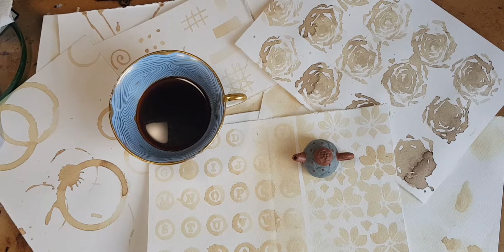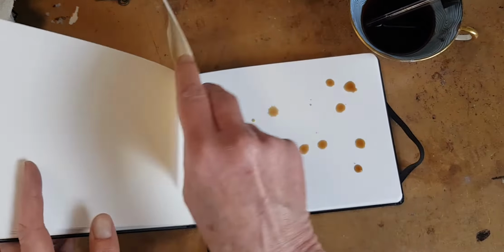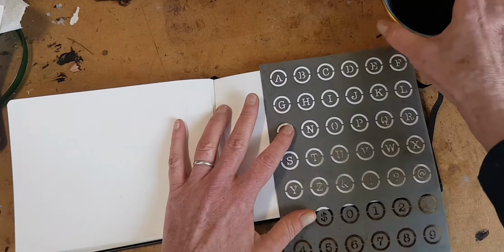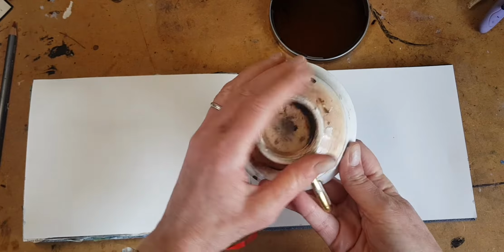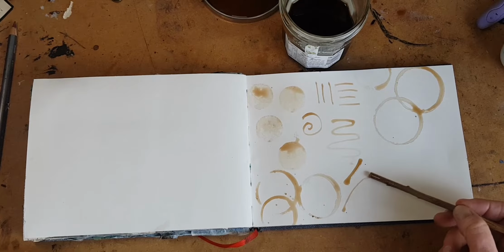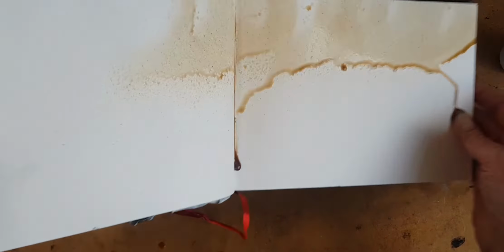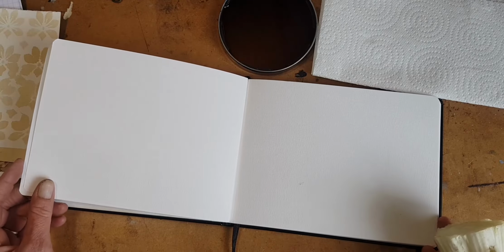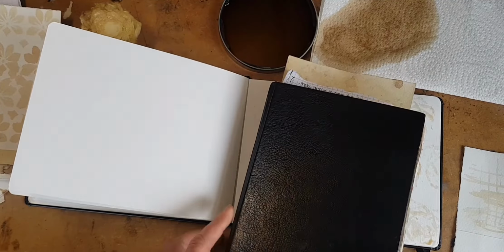Coffee Dying Paper: Mark Making With Coffee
Did you know coffee (and tea) make great art supplies? Whether it is preparing pages for future journal work or finishing and embellishing your art journal layouts, they are affordable, easy to get, and versatile. Here are a few techniques:

• Splot and blot
• Use in a mister or spritzer
• Spritz through a stencil
• Mark making with dip pen, twig, cork, tea cup, jar lids, or other find items#
• Drizzle
• Print with veggies

And sign up for my monthly online newsletter that brings free tutorials, vintage paper giveaways, and fun stuff to your inbox:

To see a video on using spritzers and misters in your pages, check out this link:

To enjoy more about printing with ink and veggies, visit @margarts on Instagram, or her website is

Have a creative weekend, everybody! Kelly